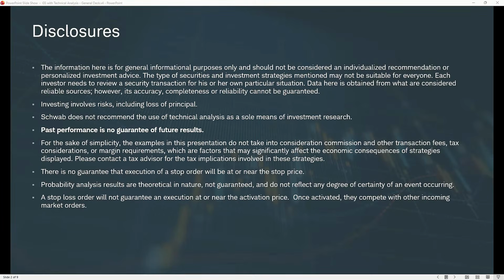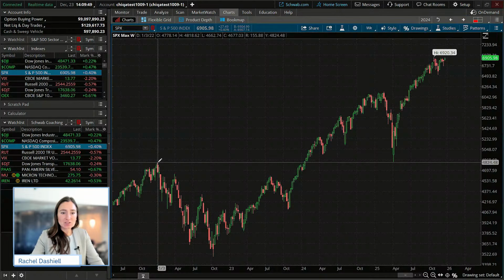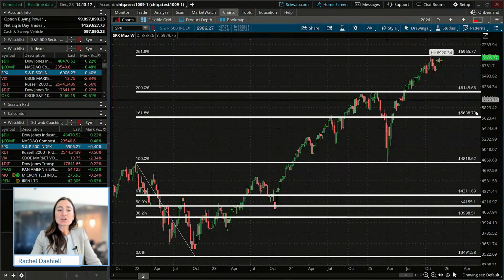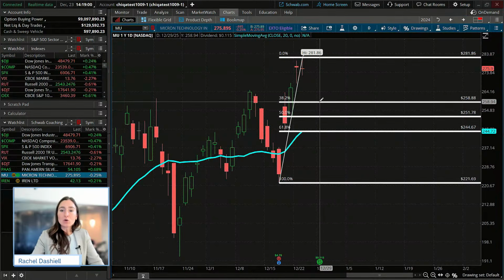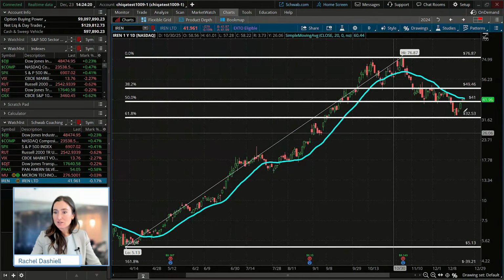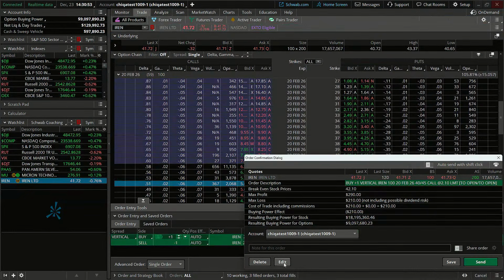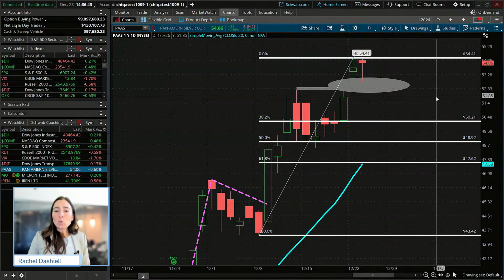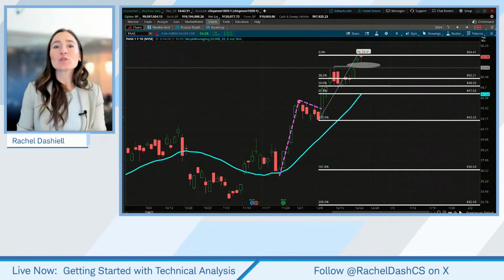Fibonacci Retracements: Finding Key Support & Resistance | Getting Started with Technical Analysis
Getting Started with Technical Analysis | Rachel Dashiell | 12-23-25

In this webcast, we discussed what the Fibonacci sequence is and how it's used by traders to identify areas of support and resistance. We showed how in uptrends, traders will draw the Fibs from lows to highs to identify support; and in downtrends, from highs to lows to identify resistance. We placed two example trades using the Fibonacci Retracements.

0823-3USU